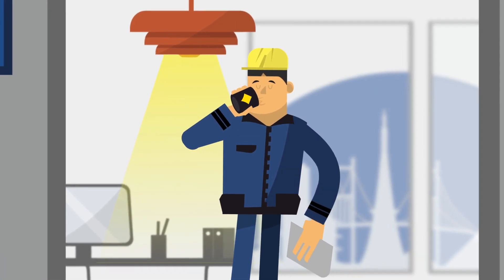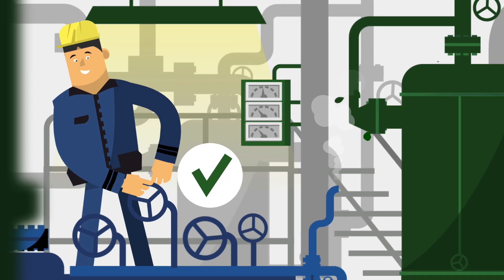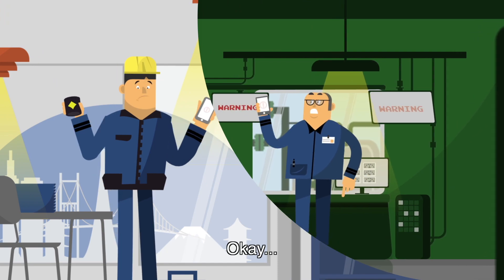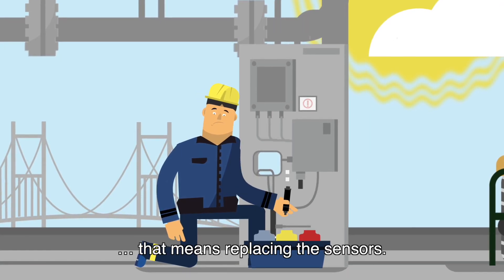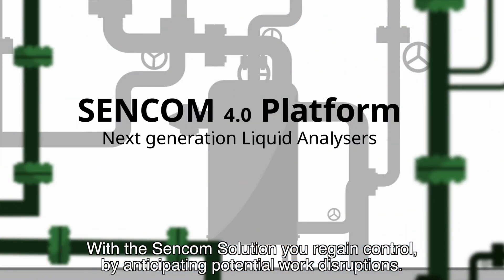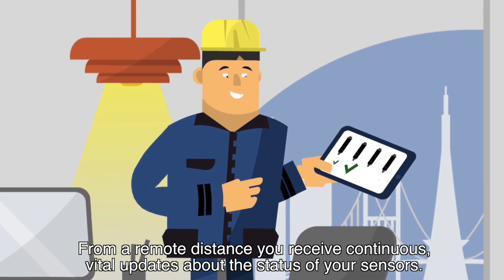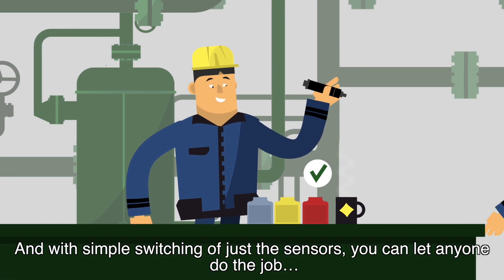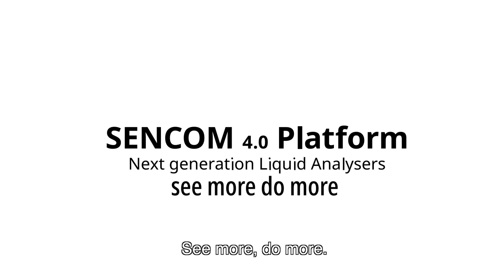SENCOM™ - Regain Control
Yokogawa’s SENCOM SMART Sensor Platform is an innovative analyzer platform that optimizes maintenance, reduces configuration time, and simplifies in-field maintenance and calibration. Yokogawa is a recognized world leader for reliable liquid analytical equipment, providing accurate and repeatable solutions for maintaining and controlling even the most demanding process applications.